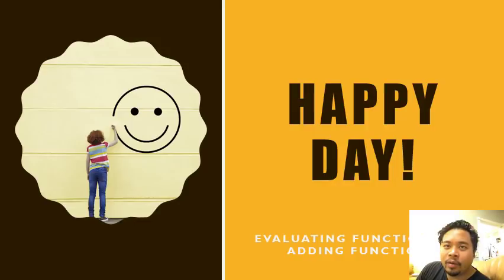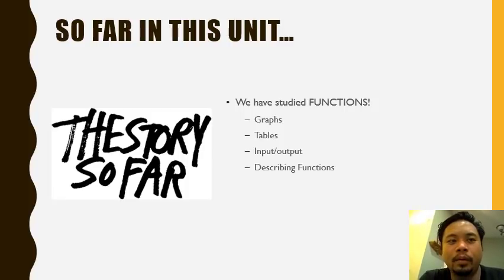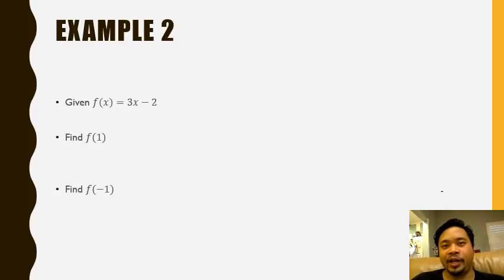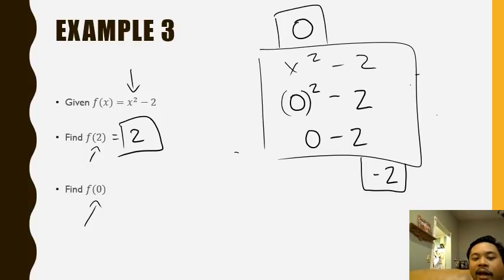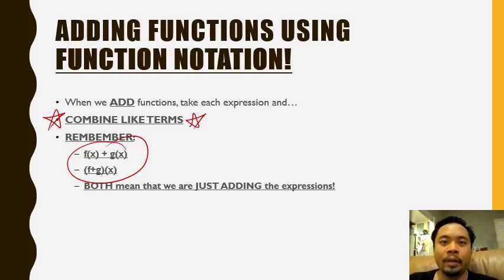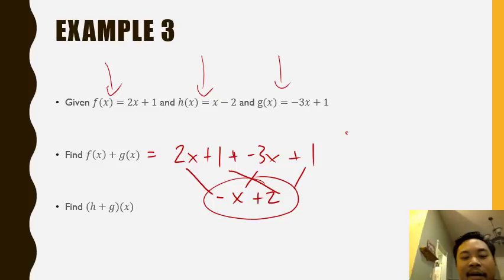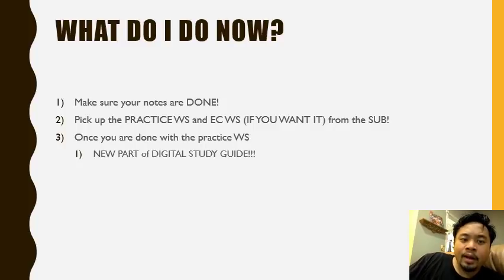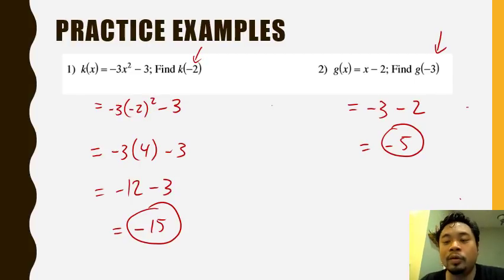Evaluating and Adding Functions REC